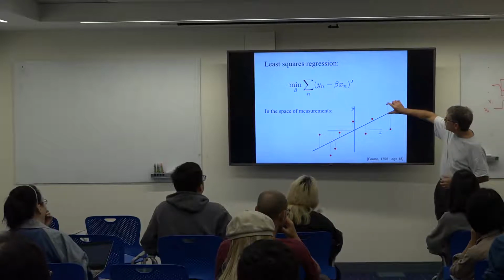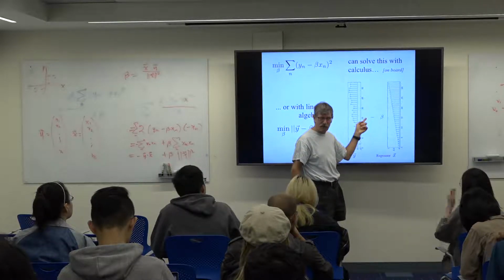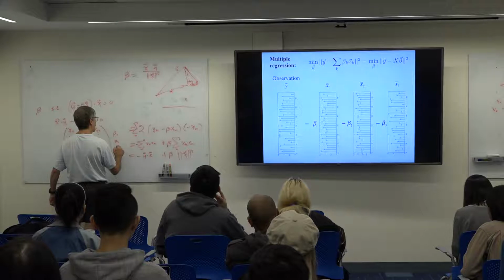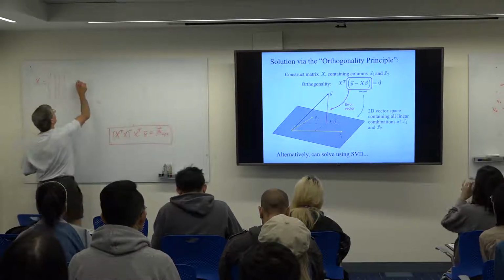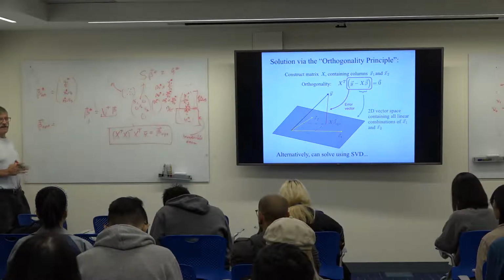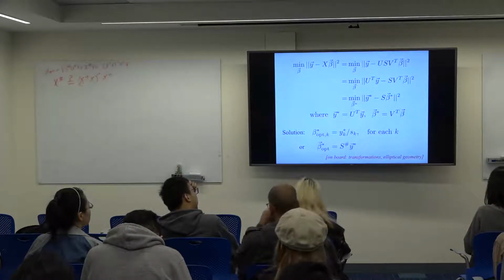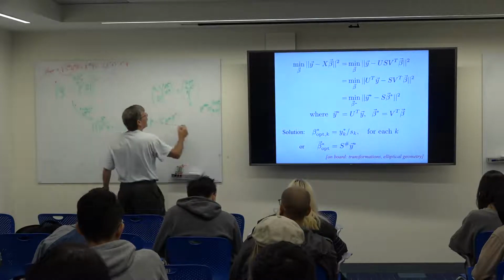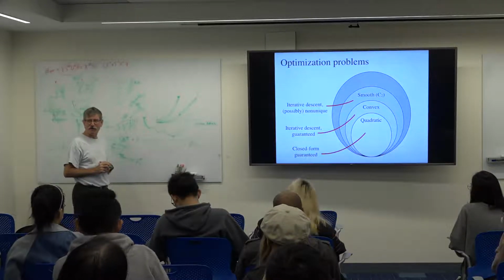Lecture 6: Regression, multiple regression via linear algebra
Lecture, 20 Sep 2019.   Prof. Michael Landy
Regression I: regression, multiple regression via linear algebra